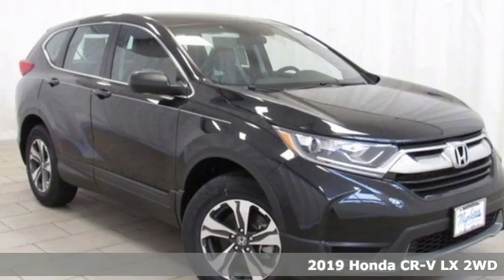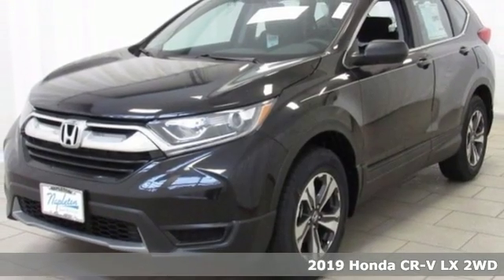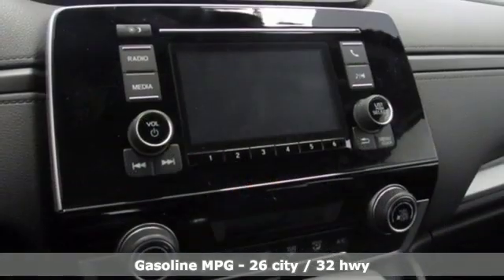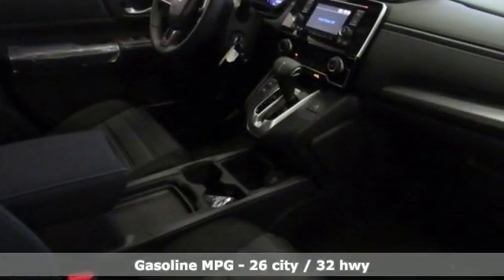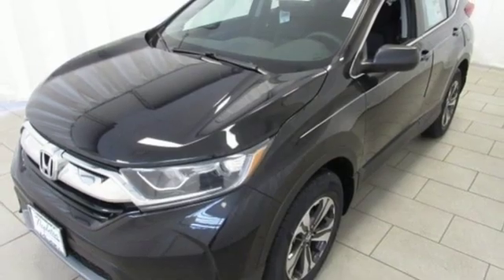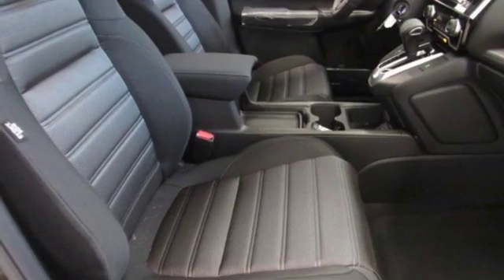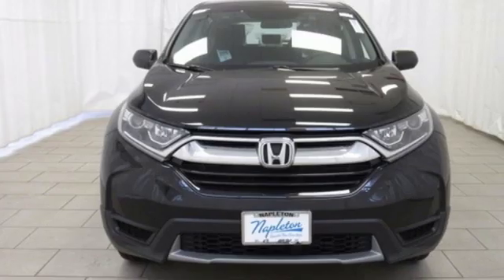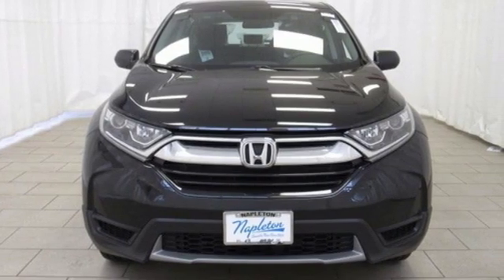New 2019 Honda CR-V Lansing IL Orland Park, IL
Year: 2019
Make: Honda
Model: CR-V
Trim: LX
Engine: 2.4L I4 DOHC 16V i-VTEC
Transmission: CVT
Color: Black
Interior: black
Stock #: N8239
VIN: 2HKRW5H37KH403237
2019 Honda CR-V LX 26/32 City/Highway MPGbrbrFor your peace of mind, we have included REAL photos, for you to judge the condition yourself. As you do your comparison shopping, you will see Napleton River Oaks Honda offers some of the best values in the market. Stop by Napleton's River Oaks Honda conveniently located off 80-94 Torrence Ave North Exit. 17220 Torrence Ave Lansing, Ill 60438. Serving the Greater Chicago, Il Area. Out of town buyer's free pick-up at the airport. We can help arrange delivery right to your front door too!

Address:
17220 Torrence Ave